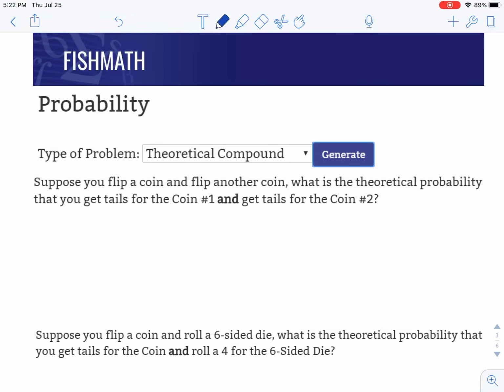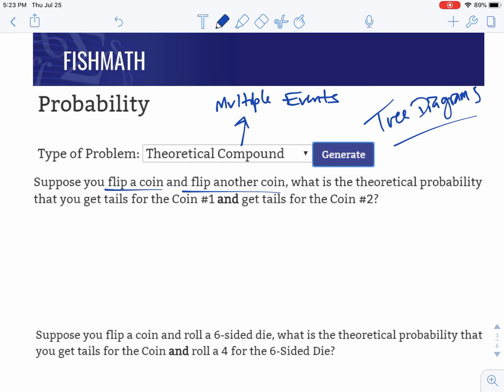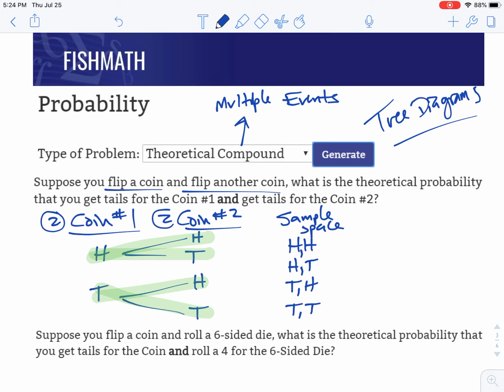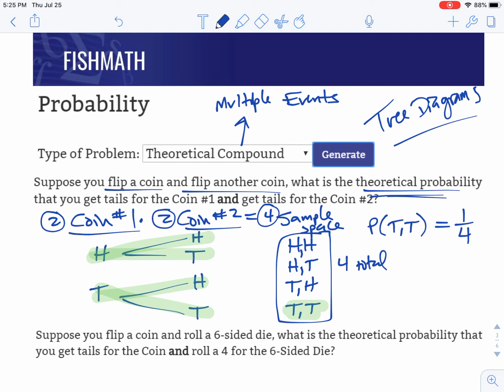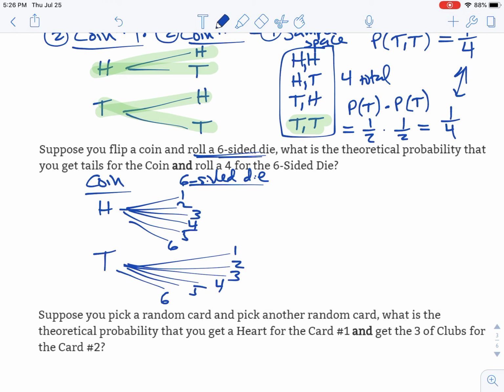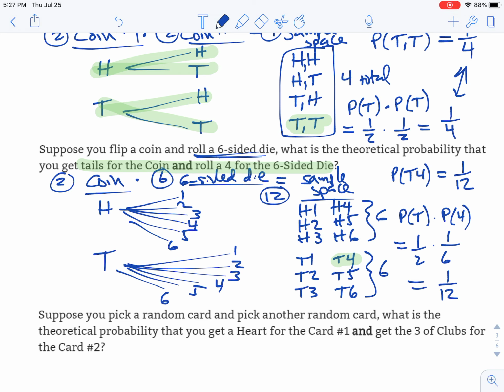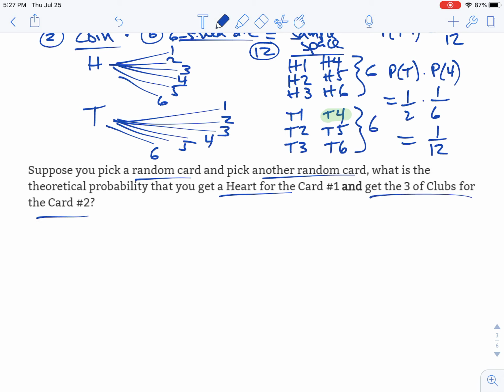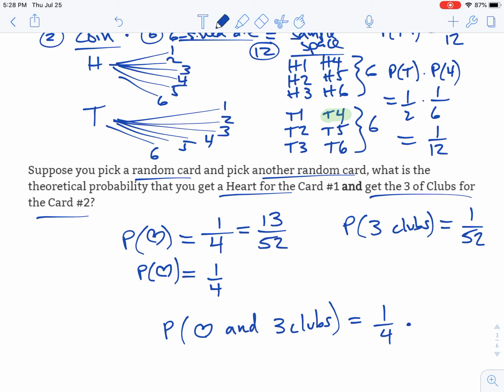Probability - Theoretical Compound - FishMath.com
In this video we look at how to calculate theoretical compound probability